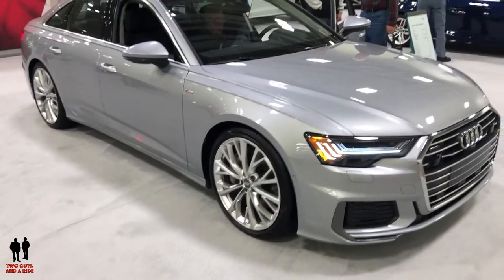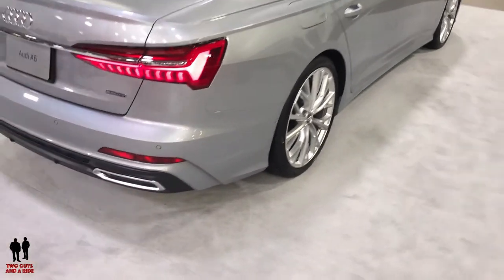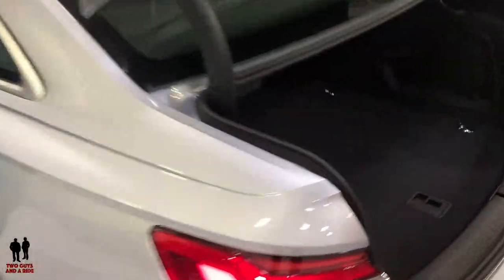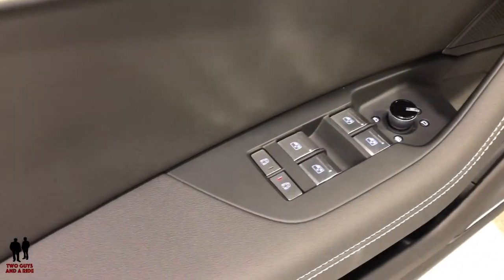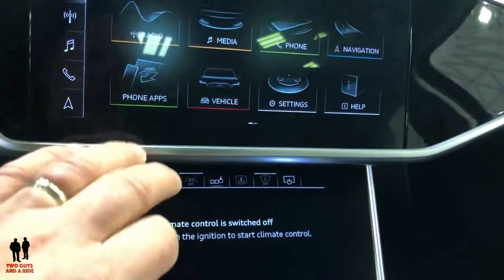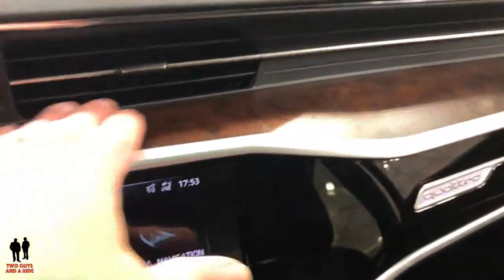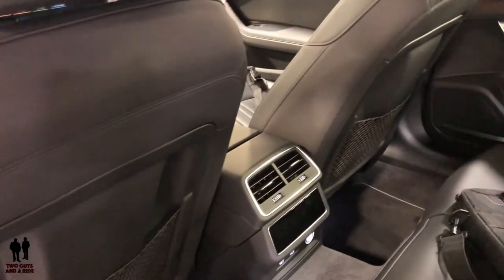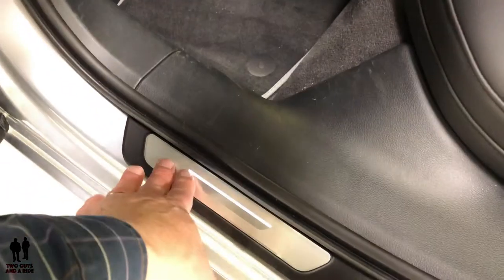2019 Audi A6 - Clean Lines, Cool Tech!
2019 Audi A6

Starting at $58,900 MSRP to $67,100 starting MSRP
HD Matrix-design LED headlights with Dynamic DRL
LED taillights with dynamic animation
19” to 21” Wheels
Panoramic sunroof
3.0 L Turbo 6 cylinder 335 HP/369 lb ft
0 – 60 in 5.1 seconds
Top Speed 130 MPH
Seven Speed Dual Clutch Auto Trans
Link front and rear suspension
115.1” wheelbase

19” to 21” Wheels
Panoramic sunroof
3.0 L Turbo 6 cylinder 335 HP/369 lb ft
0 – 60 in 5.1 seconds
115.1” wheelbase